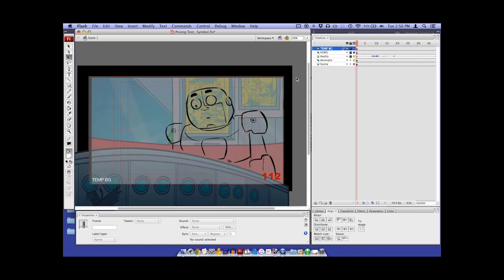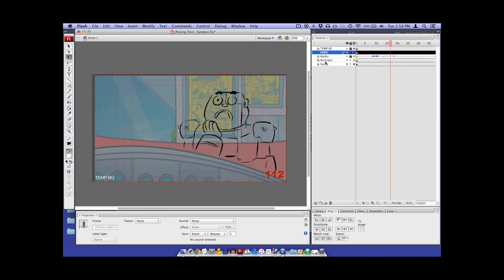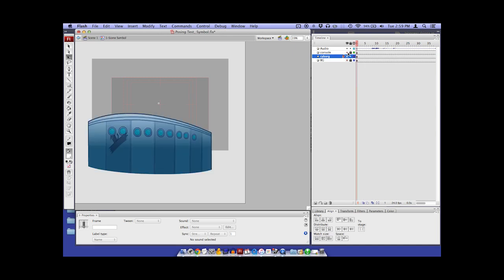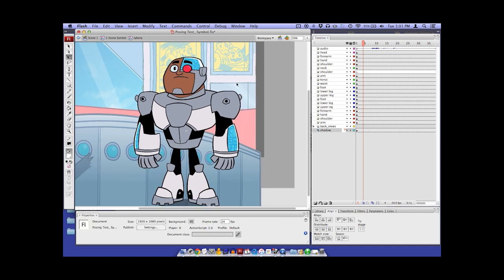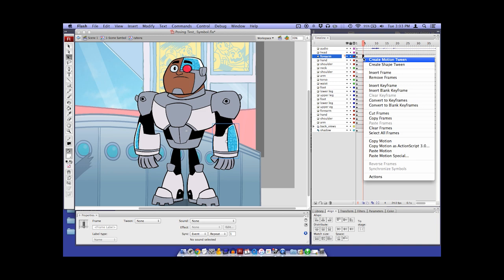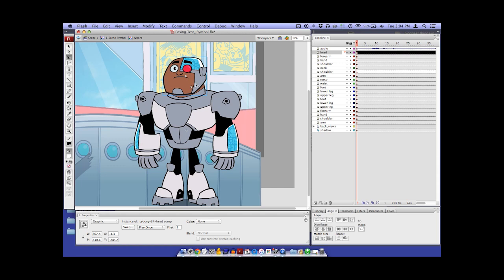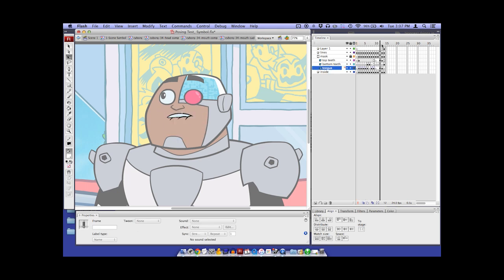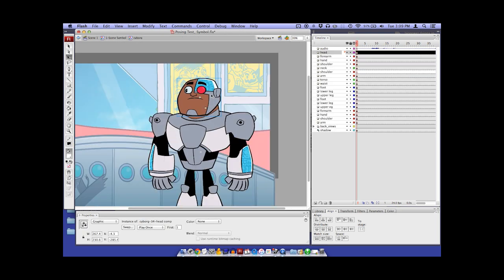Teen Titans GO! Rig tutorial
Found in a folder full of cartoon network flas and other stuff

Original filename: TTG_Rigged_Tutorial.mp4